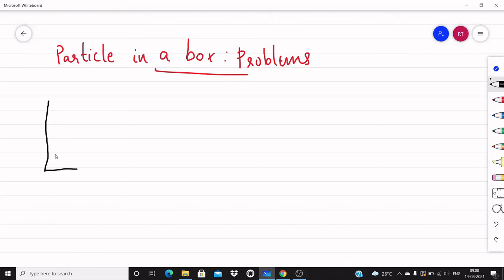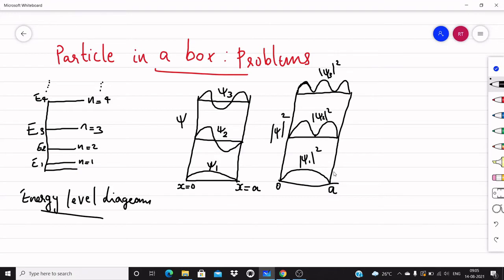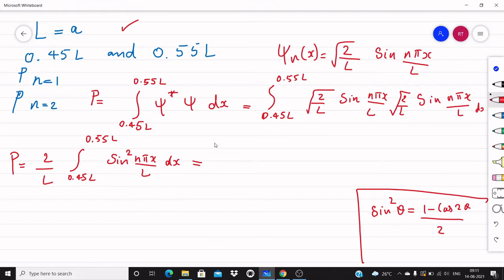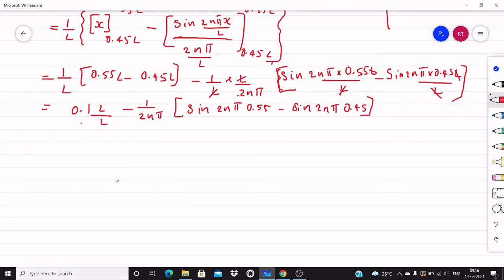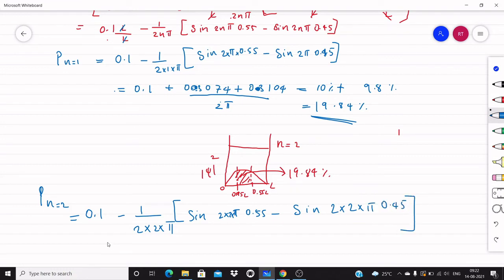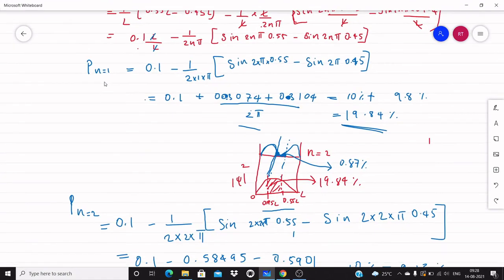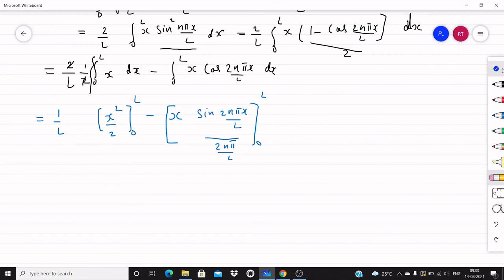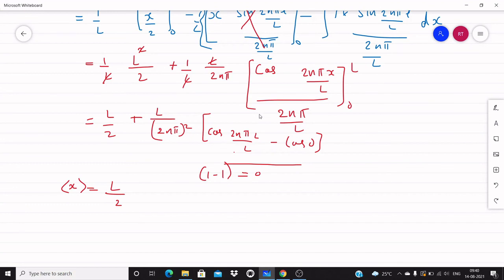Particle in a Box Problems